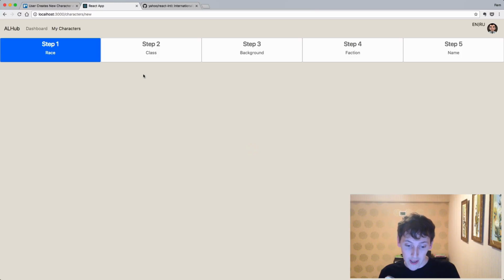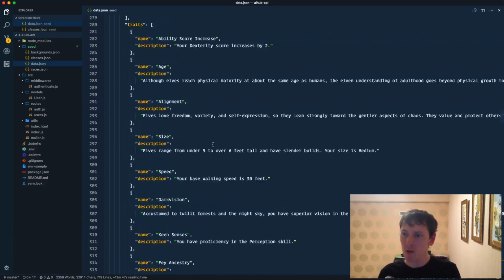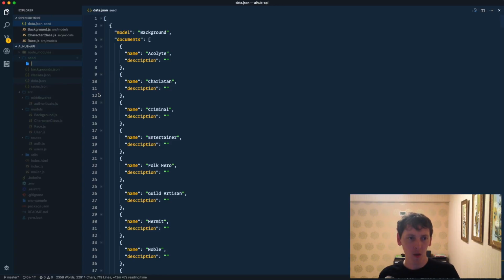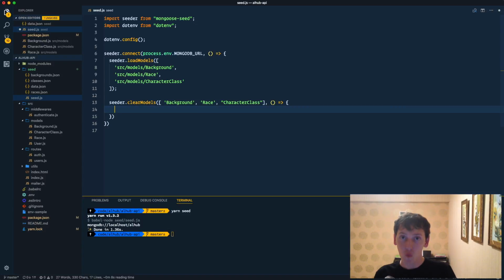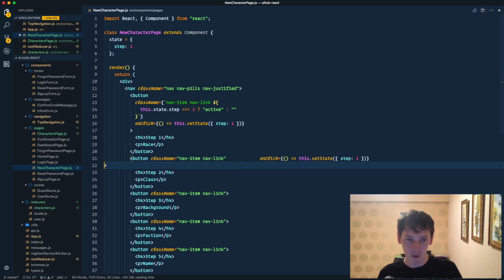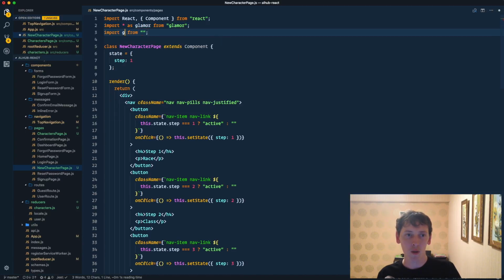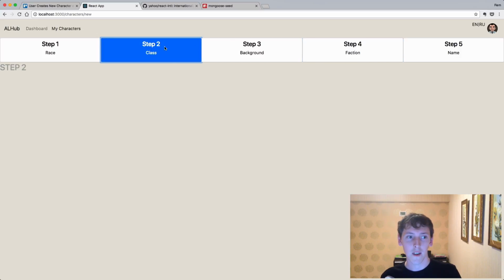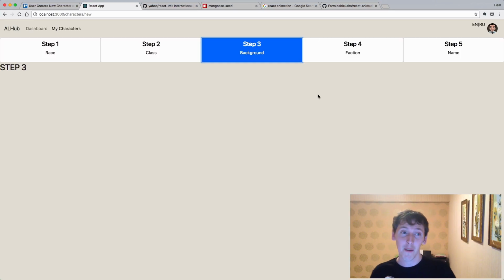Build Real App with React #13: DB Seed and Animations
And we'll wrap this coding session with populating database with initial data for characters races, classes and backgrounds. And then - as a way of procrastination - we'll see how to create simplest animation effects.

- Sign up to my newsletter to get FREE chapter of my course